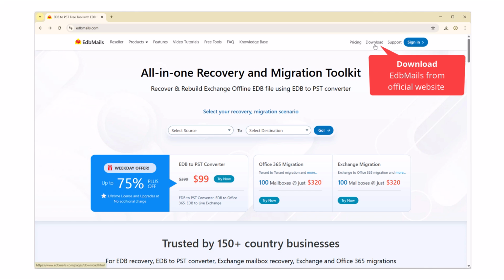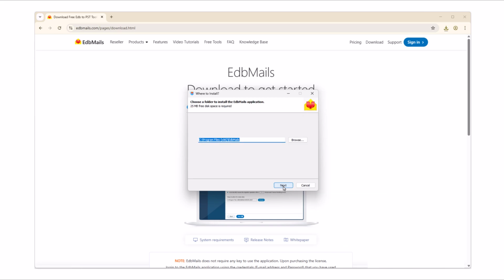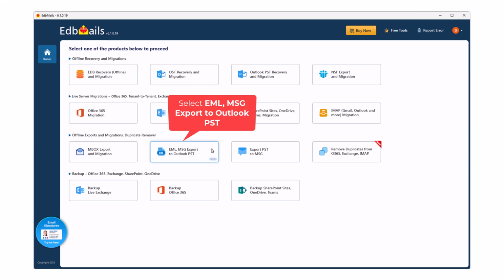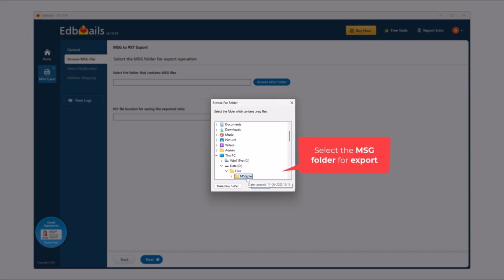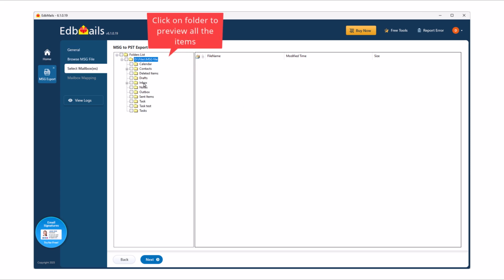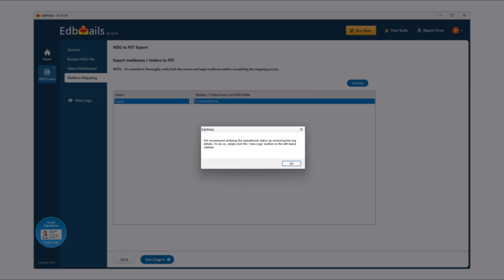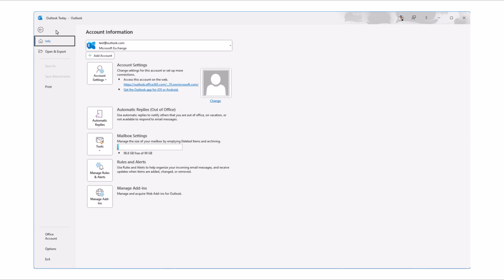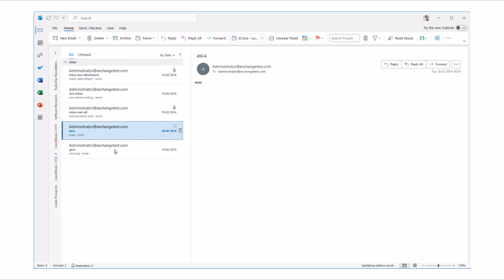MSG to PST Export with EdbMails | Step-by-Step Tutorial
This video tutorial explains how to securely export MSG files to PST format using the EdbMails MSG to PST Converter. Whether you're working with individual messages or entire folders, the tool ensures reliable PST export while preserving all email details — including subject, sender, recipient, and attachments. EdbMails offers a fast and efficient export process with options to handle large sets of MSG files and provides a clear folder-wise preview to review your data before export. It's fully compatible with all Outlook versions and designed to maintain complete data accuracy throughout the process.

What You’ll Learn in This Video:
 ✔ Add MSG files
 ✔ Preview MSG emails before export
 ✔ Start MSG to PST export
 ✔ Verify exported PST files in Outlook